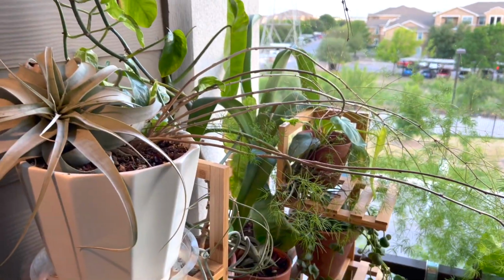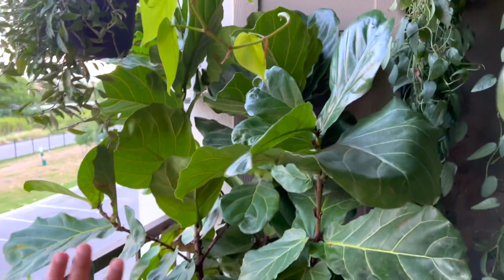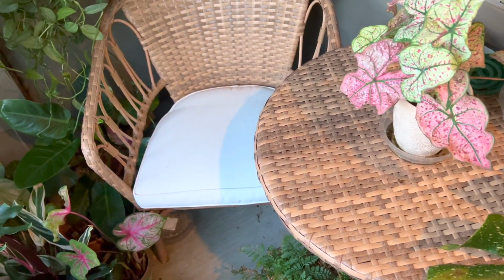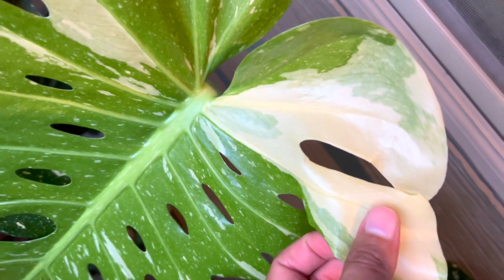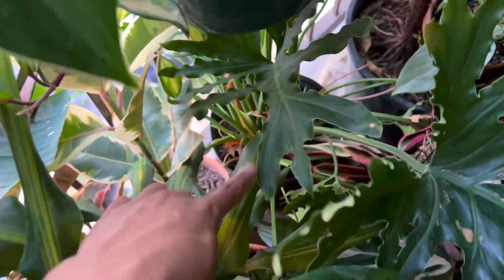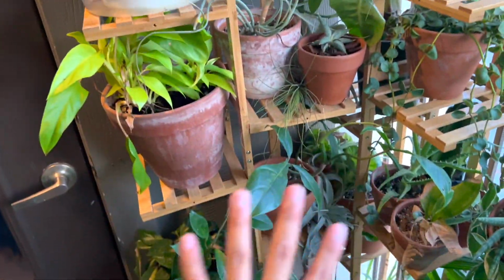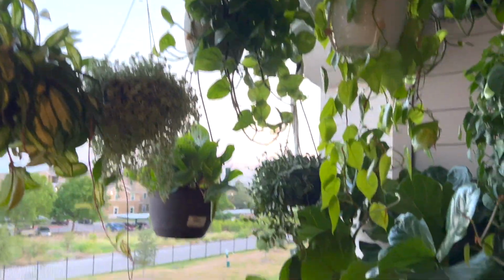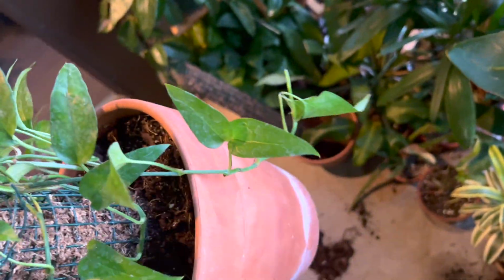Apartment Balcony Plant Update! How are the plants doing outside in summer!